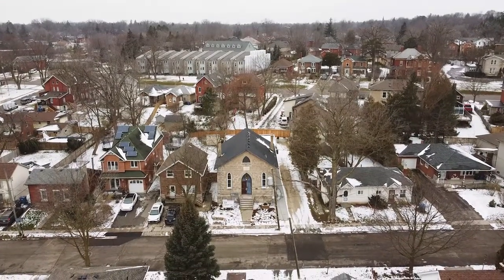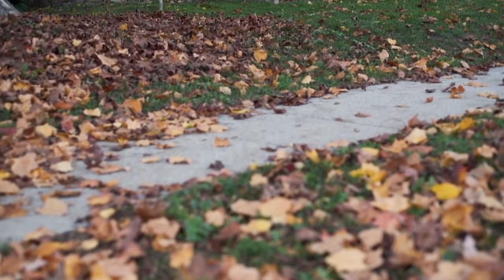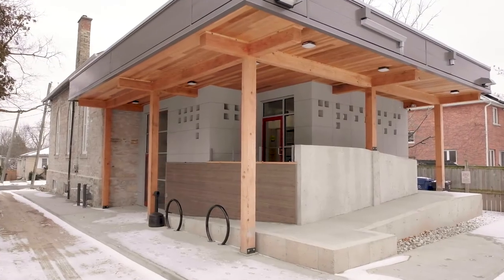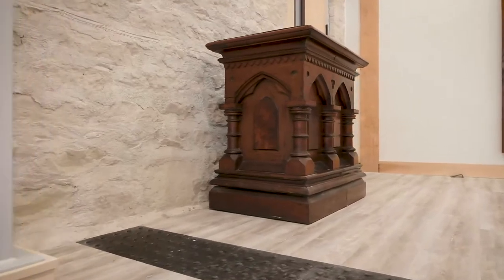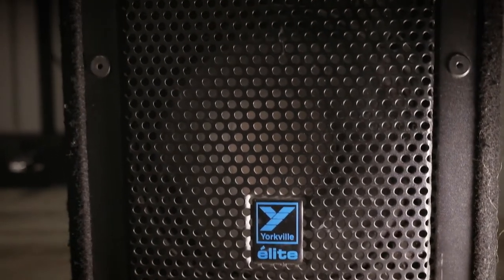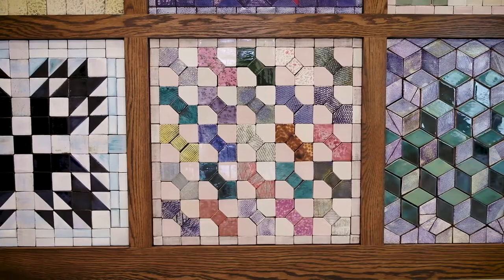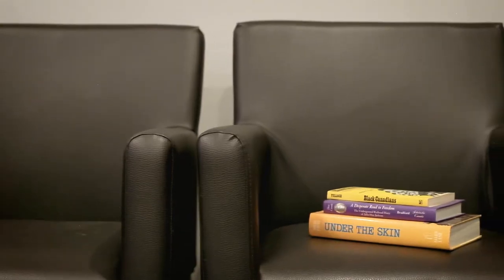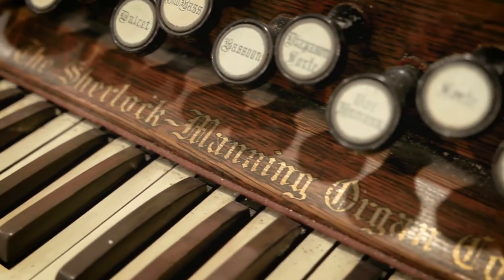Heritage Hall Virtual Tour - February 2021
Heritage Hall is located at 83 Essex Street in Guelph Ontario.  Formerly the British Methodist Episcopal (BME) Church, this historic stone structure was built in 1880.  Learn about the history and watch a tour of the newly renovated building including the new "Freedom Project" which allows universal accessibility for all.